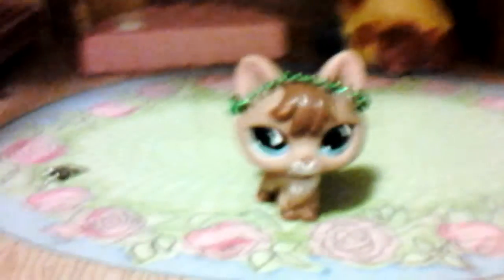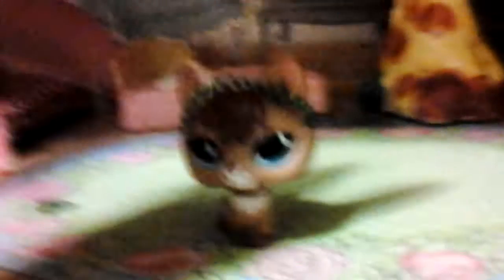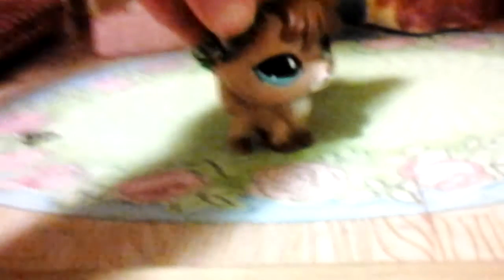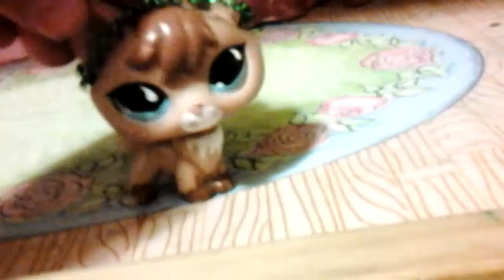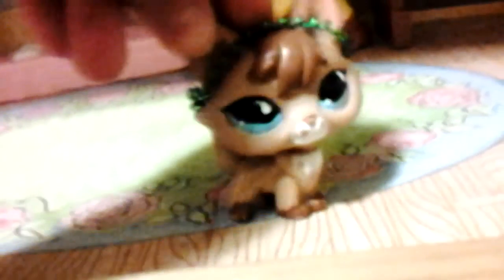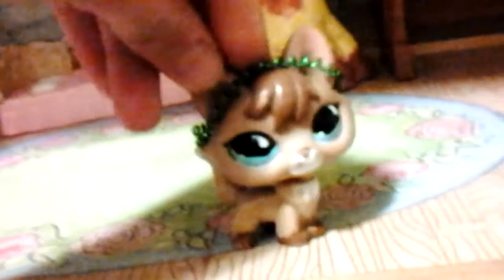Lps what?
Hi